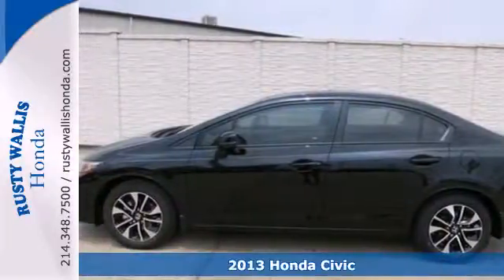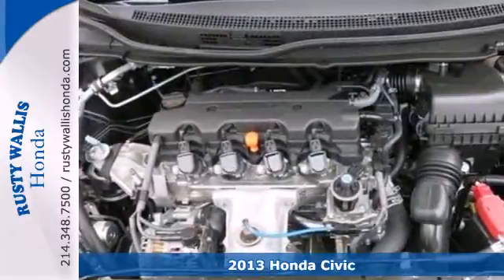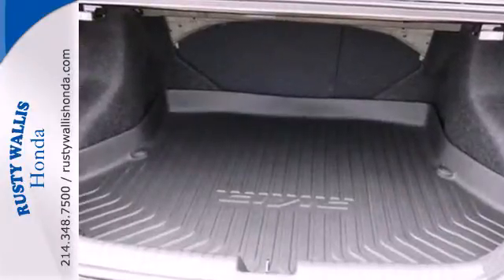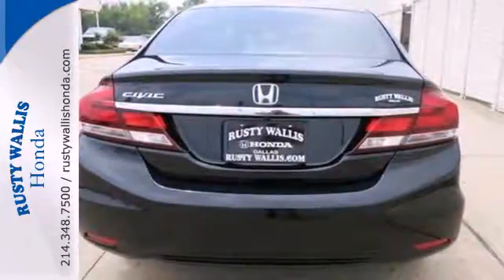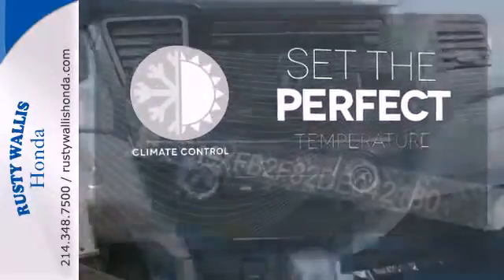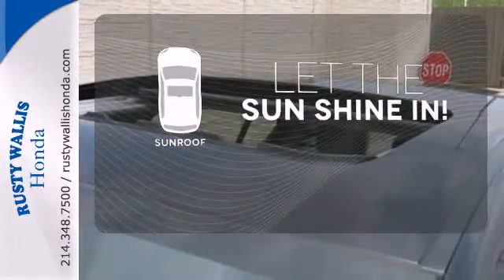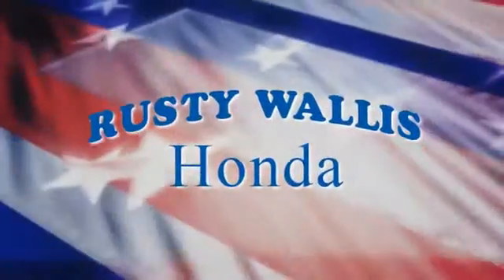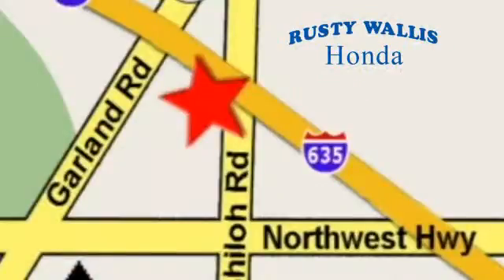2013 Honda Civic Dallas TX Fort Worth, TX #131761 - SOLD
Year: 2013
Make: Honda
Model: Civic
Trim: 5 Speed Automatic
Engine: 4 Cylinder
Transmission: 5 Speed Automatic
Color: Crystal Black Pearl
Interior: Gray
Stock #: 131761
Gray. Gassss saverrrr! Classy Black! Welcome to Rusty Wallis Honda, family owned and operated for over 45 years. You'll be hard pressed to find a cleaner 2013 Honda Civic than this gas-saving gem. Cute Vehicle need a good home. Very well mannered and rarely requires feeding! :) 8 Time Presidents Award winner,the most of any Metroplex Honda dealer.Customer service,integrity and character is where we proudly hang our hat. Stop in and give us the chance to impress. Remember, Every Honda purchased at Rusty Wallis Honda comes with a maintenance program that includes your first two oil changes free!

Address:
12277 Shiloh Road